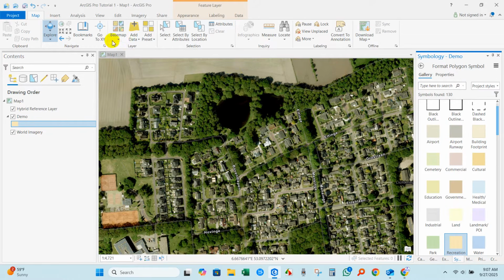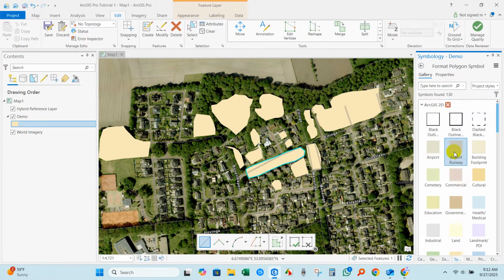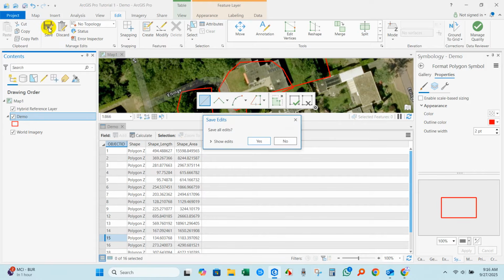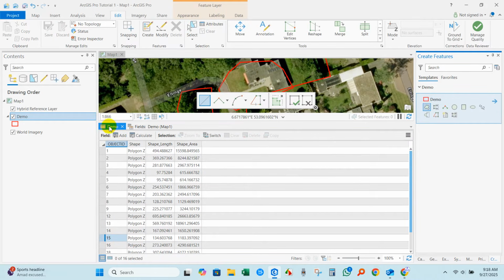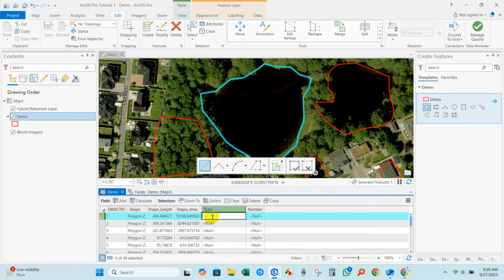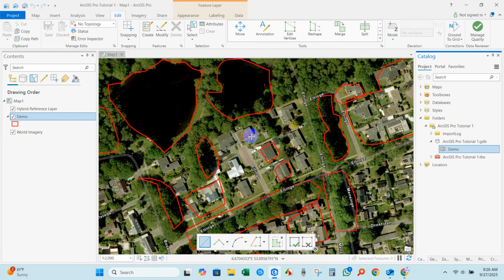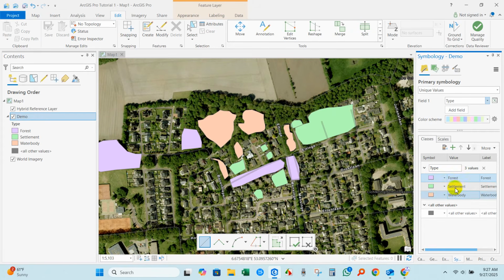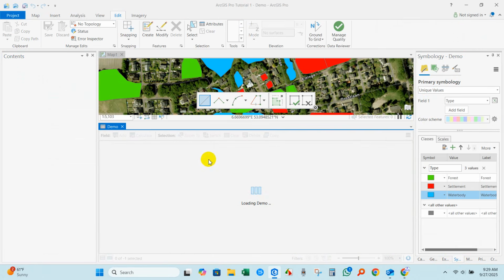View and Edit Attribute Table in ArcGIS Pro (Tutorial 3)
Just uploaded a new video tutorial. Today’s video is the third tutorial in our ArcGIS Pro series. In this video, you'll learn how to view and edit Attribute Table in ArcGIS Pro. I hope you find it helpful and easy to follow. Thanks!